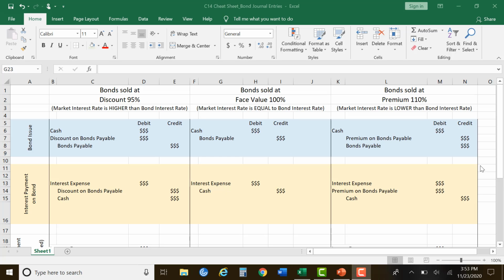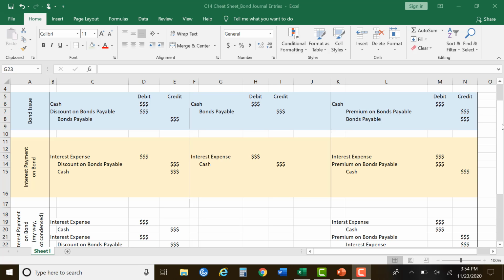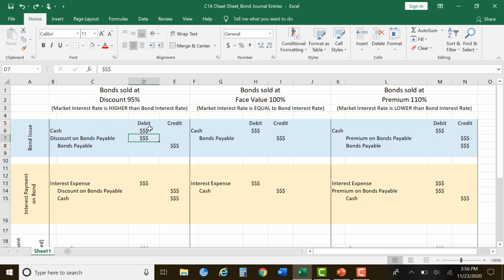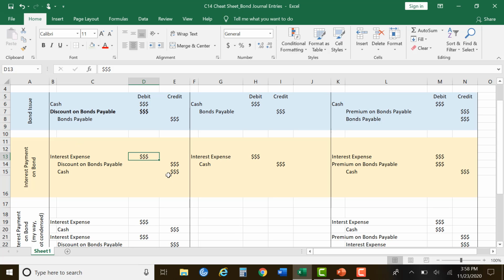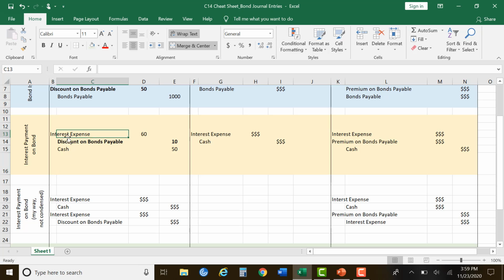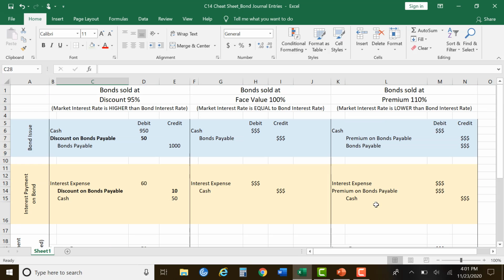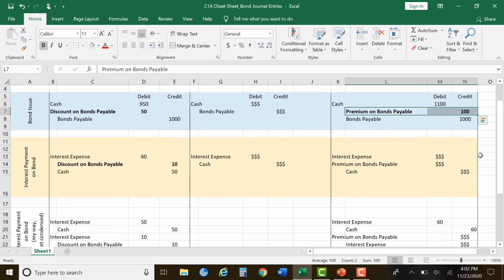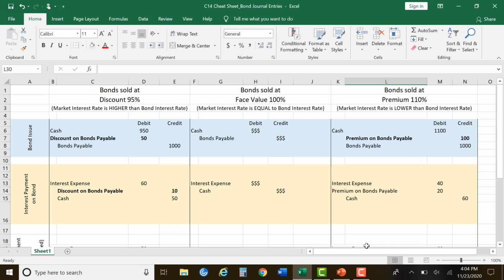13.1 Module, Cont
Continuation of 13.1 Module lecture specifically going over Bond Journal Entries.